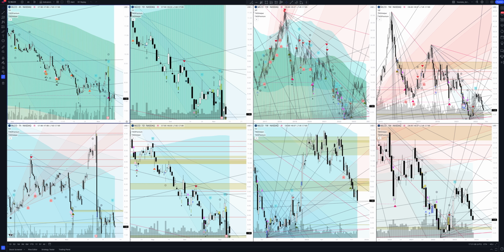MELCO RESORTS & ENTERTAINMENT LIMITED price forecast, (Melco Resorts & Entertainment) analysis today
In this video you will see a complete overview and professional analytics of Melco Resorts & Entertainment on all time intervals, and also learn how to buy or sell MELCO RESORTS & ENTERTAINMENT LIMITED today and next week. Considering that we are analyzing monthly timeframes for MLCO, this will help you make forecasts for any time interval. Whether you are a trader starting from scratch or an investment enthusiast, this video will definitely give you a complete understanding of the market situation.

If you are interested in the Melco Resorts & Entertainment price forecast for today and tomorrow, see the MELCO RESORTS & ENTERTAINMENT LIMITED analytics on the hourly interval.
If you are a trader and you are interested in the price forecast Melco Resorts & Entertainment for the day, look at the analytics MELCO RESORTS & ENTERTAINMENT LIMITED on the daily timeframe.
If you are an investor and you need a price forecast Melco Resorts & Entertainment Ltd for a week, look at the analytics MELCO RESORTS & ENTERTAINMENT LIMITED on a weekly interval.
If you are a professional investor and you are interested in the Melco Resorts & Entertainment Ltd price forecast for 2023, see the MLCO analysis on a monthly interval.

All analytics are done using the professional trading indicator The Waved™ Premium. In it you will find trading signals for MELCO RESORTS & ENTERTAINMENT LIMITED, VSA analysis Melco Resorts & Entertainment Ltd, technical analysis MLCO, divergence signals for MLCO, review of trading patterns. And you will find out whether the price will goes up or down in the near future. Melco Resorts & Entertainment Ltd. engages in the management and development of casino gaming and entertainment resort facilities. It focuses on the administration of Mocha Clubs, Altira Macau, City of Dreams, Studio City, and City of Dreams Manila. It operates through the following geographical segments: Macau, the Philippines, Cyprus, and Corporate and Other. The company was founded by Yau Lung Ho on March 20, 2003 and is headquartered in Hong Kong.